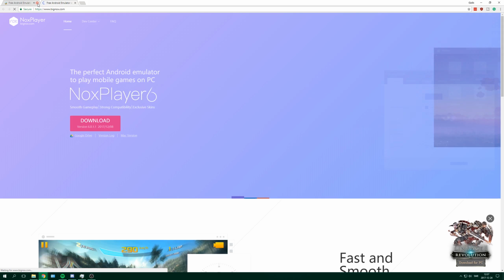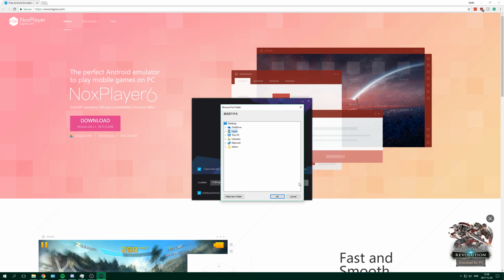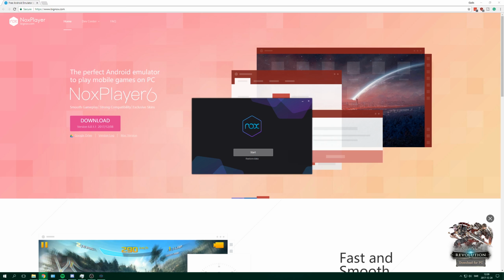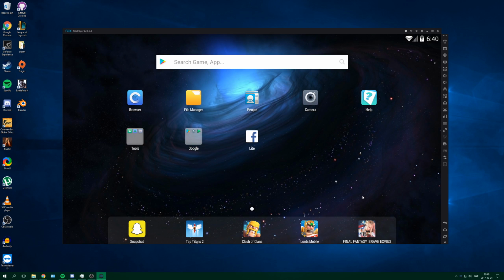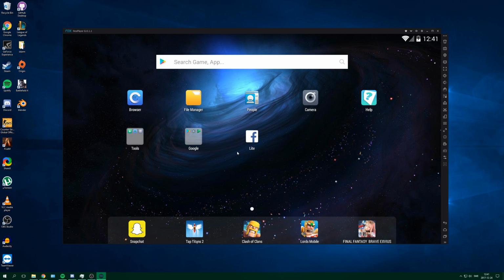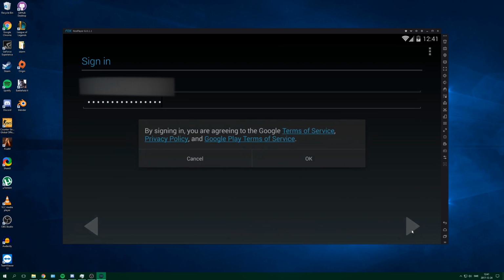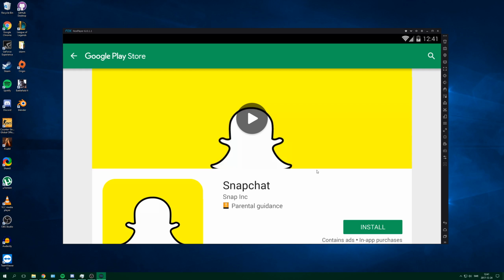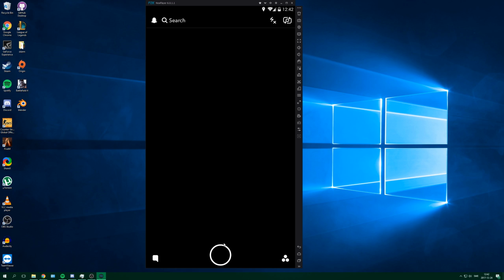RUN SNAPCHAT on Windows | UPDATED 2018 | Working Camera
Need to run Snapchat on your PC? This method is butter smooth and has a working camera! (You need a webcam for the camera to work).